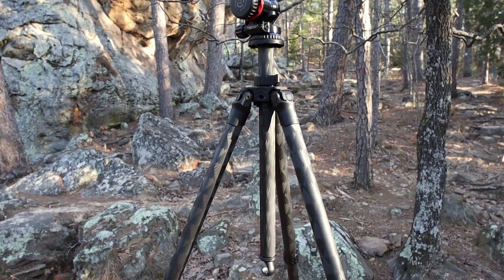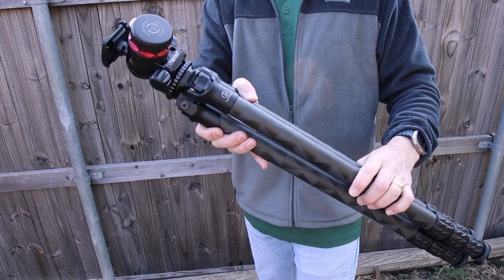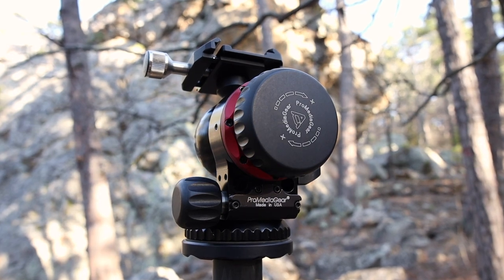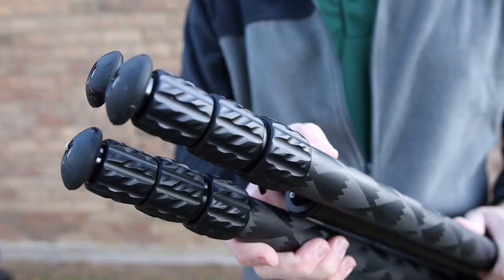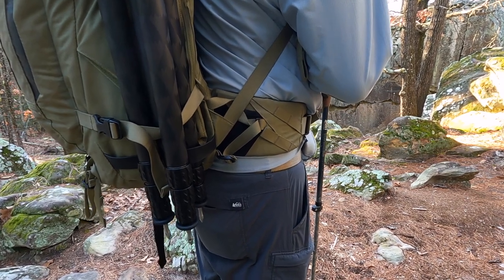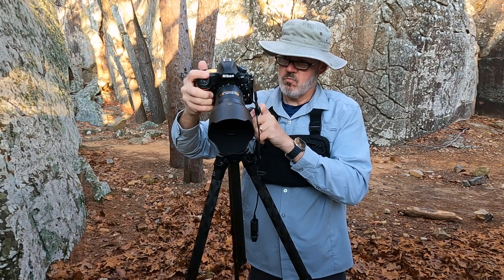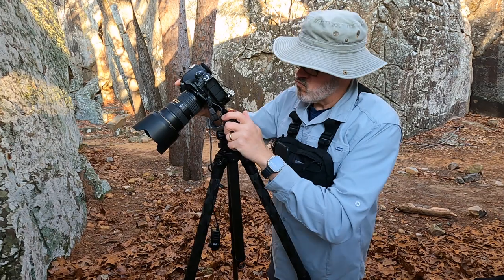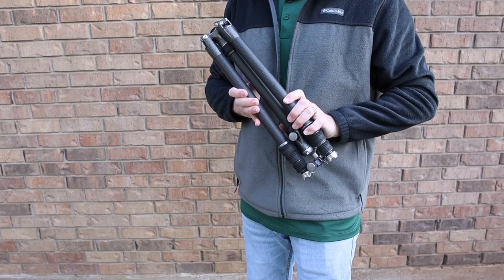How to Choose the Best Tripod for Landscape Photography PromediaGear Pro Tripod and Ball Head Review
In this week's video, I review the ProMediaGear TR344LC Carbon Fiber Center Column Tripod with the BH1 ball head. Although this is a center column 4 Sections 87" tripod, the center column is removable using the optional compact apex. Join me as I discuss the features of this tripod compared to 2 Gitzo tripods. Throughout the video, I discuss tools of the trade and share many tips and lessons learned while practicing landscape photography.

Lens - Nikon 24-70 f/2.8
Tripod - ProMediaGear TR344LC with BH1 Ball Head
Tripod - Gitzo Series 2 Traveler Carbon Fiber Tripod
Tripod - Gitzo Systematic Series 3
TRS01 Compact Apex TR34 Series
Nikon - MC- 30 Remote Trigger Release
Bag - f-stop Mountain Series Tilopa Backpack